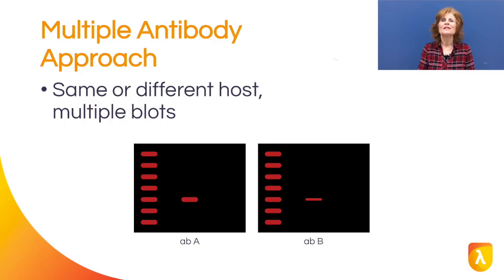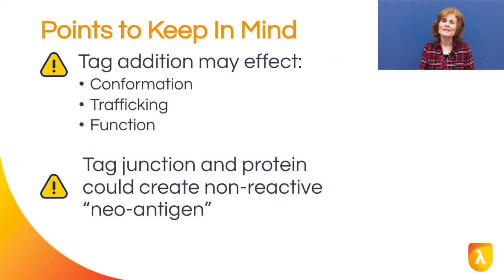Validation of Multiple Independent Antibodies | Antibody Validation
Multiple Independent Antibodies
A second way to validate antibody specificity is to use multiple, independent antibodies that recognize non-overlapping epitopes. This can be done with untagged or tagged target proteins.

Untagged
- Use a minimum of two antibodies raised in either the same host or different hosts to detect samples on separate blots that are known to express different levels of the target protein. The results should show an identical number of correctly-sized bands on the blots.

- Or, the independent antibodies derived from different hosts can be tested on the same blot using multiplex fluorescent detection with secondary antibodies of different spectral fluorescence.

Tagged
- If you modify the target protein with an affinity tag or fluorescent protein, you can then use the modified protein as the target for a well characterized anti-tag antibody and the target-specific antibodies under evaluation.

- Keep in mind that cloning the tagged protein may affect conformation, trafficking, or function of the original protein.

References
Snapp, E. (2005) Design and Use of Fluorescent Fusion Proteins in Cell Biology. Current protocols in cell biology / editorial board, Juan S. Bonifacino ... [et al.] CHAPTER, Unit-21.24

Kimple, M. E., Brill, A. L., and Pasker, R. L. (2013) Overview of Affinity Tags for Protein Purification. Current protocols in protein science / editorial board, John E. Coligan ... [et al.] 73, Unit-9.9

Shaner, N. C., Steinbach, P. A., and Tsien, R. Y. (2005) A guide to choosing fluorescent proteins. Nat Meth 2, 905-909 ref.